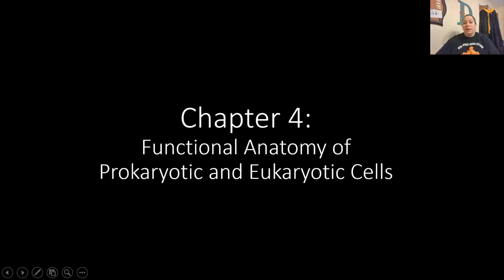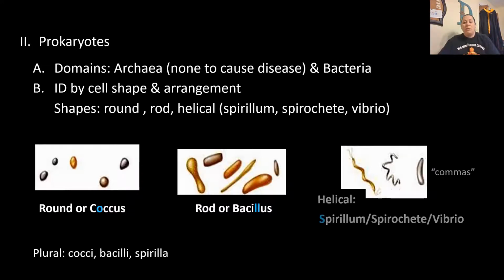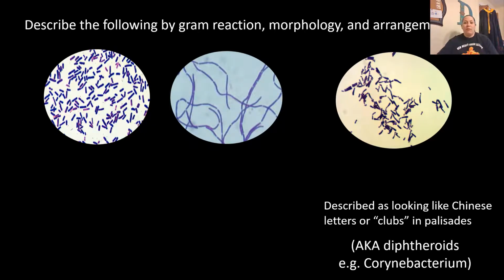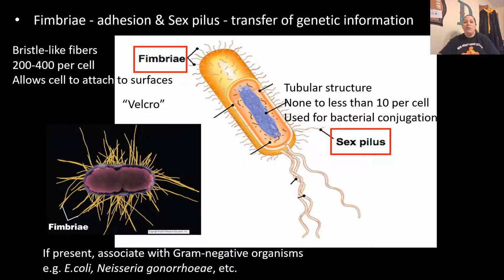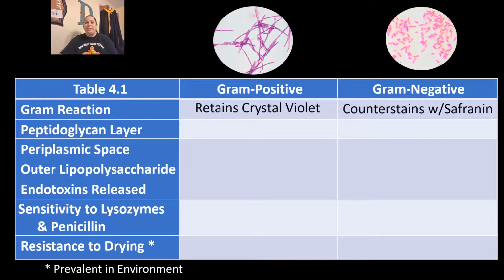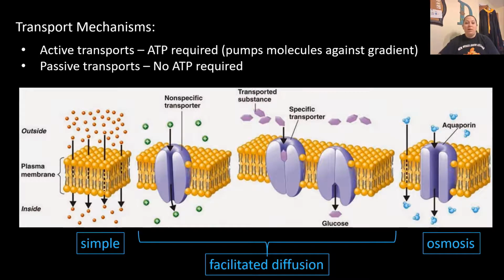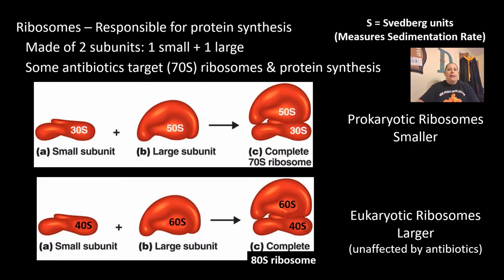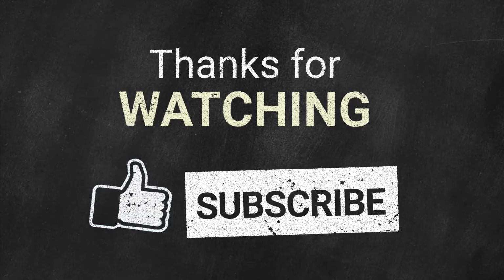Prokaryotic Cells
There are several differences  between prokaryotic cells and eukaryotic cells.  We will focus on the prokaryotes.